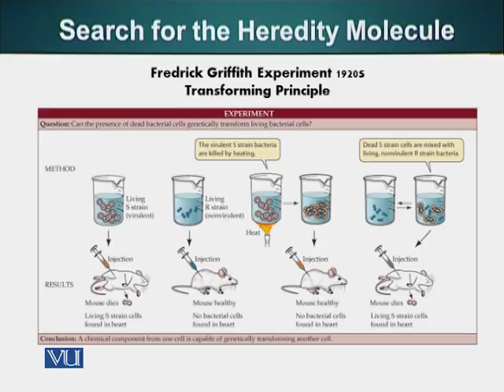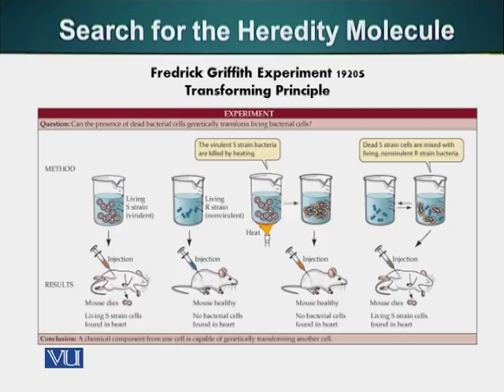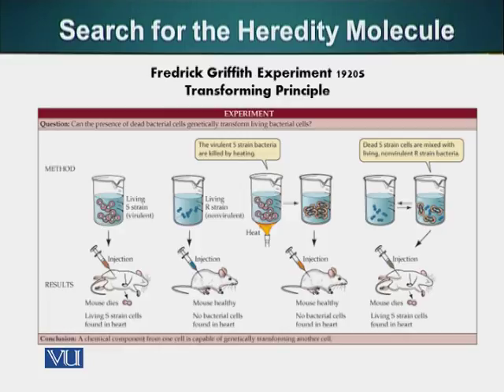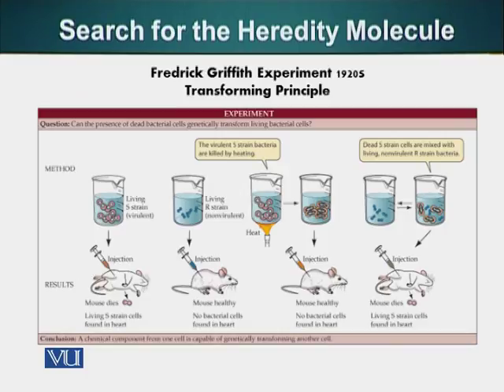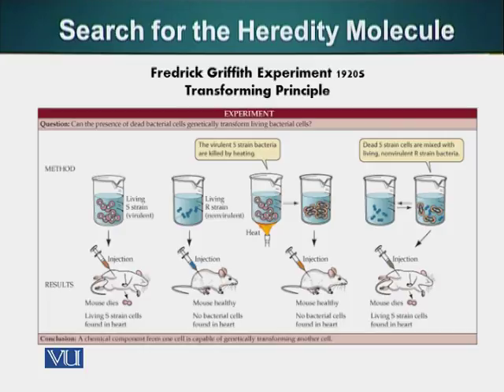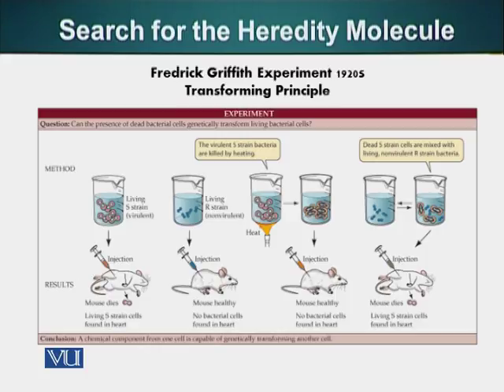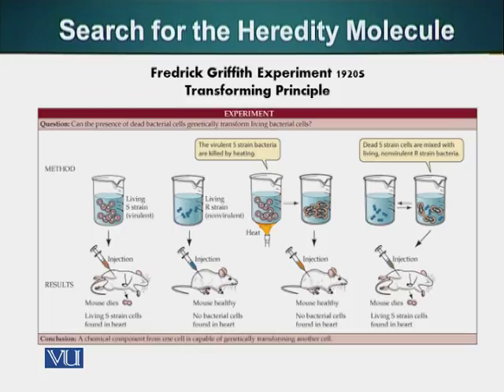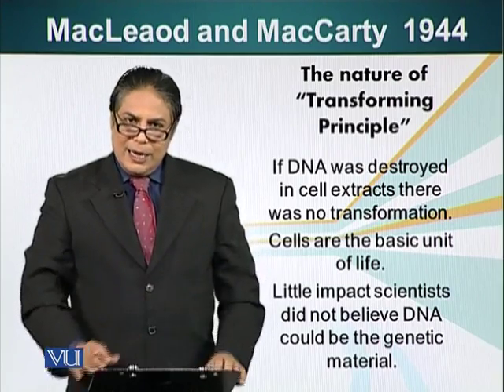Topic 62 (BIO201 - Cell Biology)